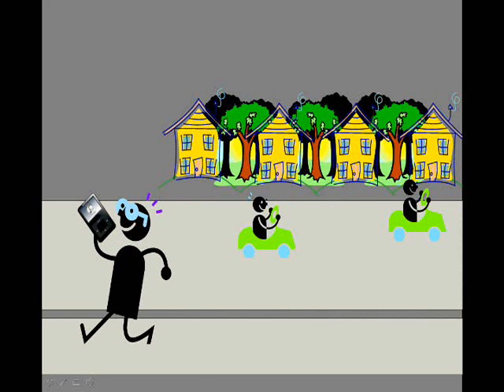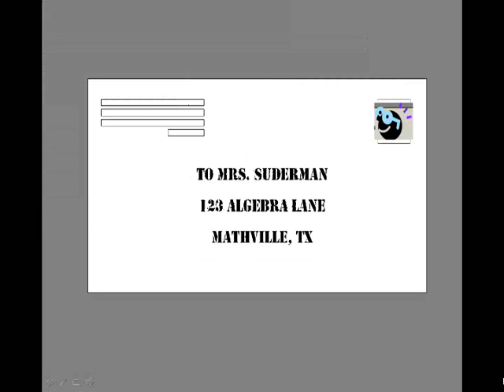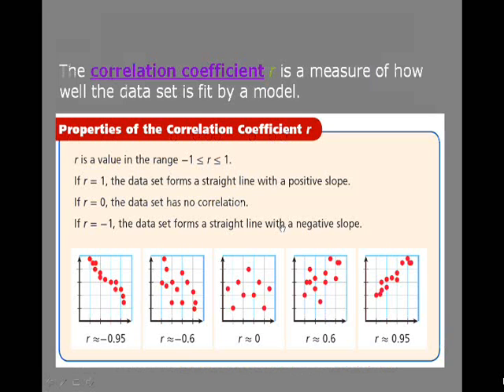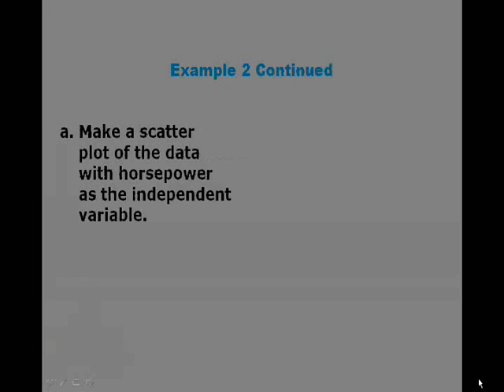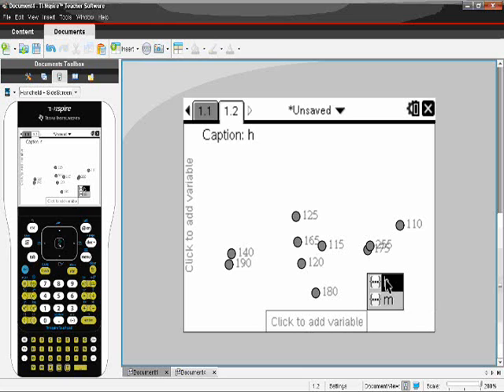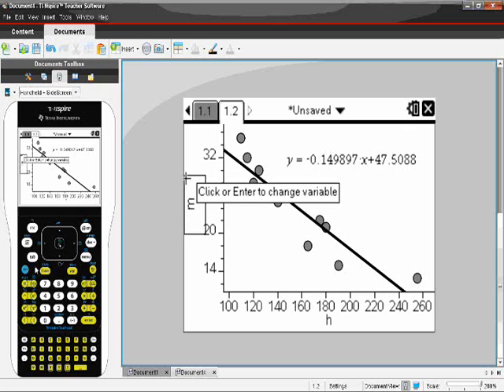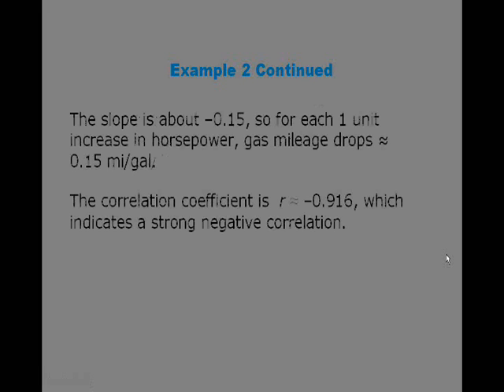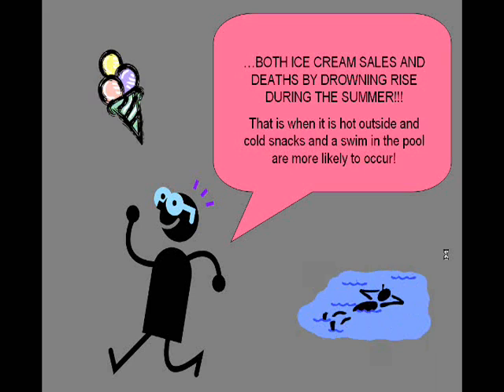2.7 Curve Fitting with Linear Models